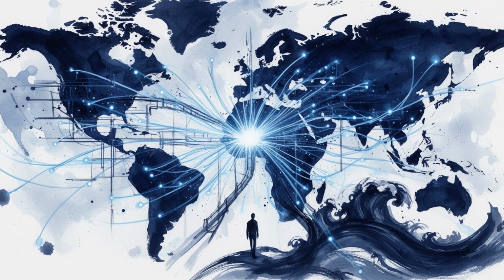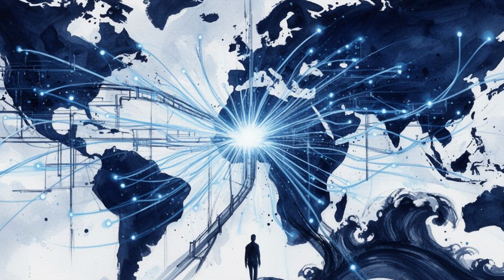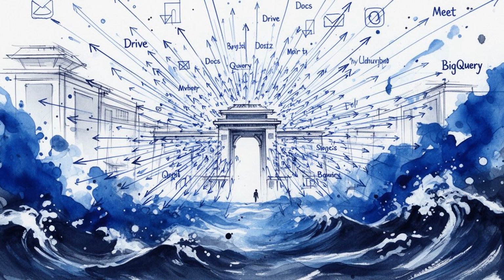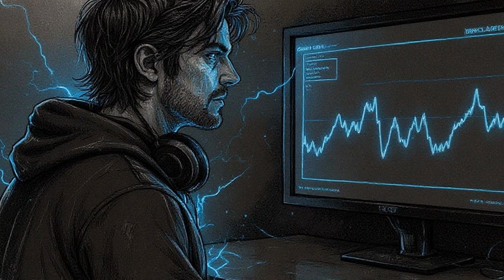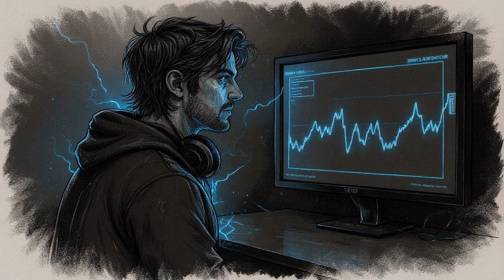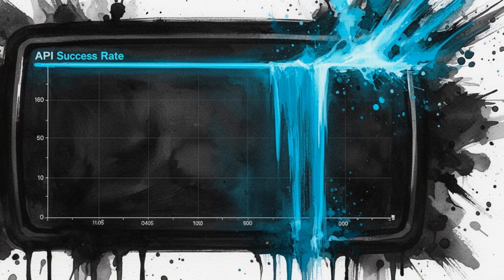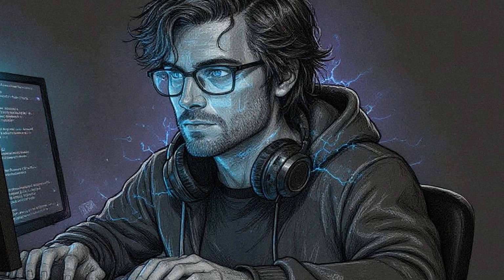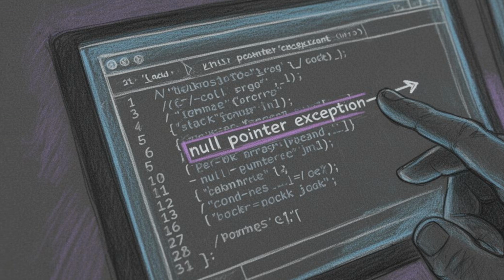Google Cloud Went Down For 7 Hours — Because Of One Null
On June 12, 2025, at 10:49 AM Pacific Time, a single null pointer exception took down Gmail, Drive, Docs, Spotify, Discord, and half of Cloudflare. It lasted seven hours. The cause wasn't a cyberattack. It wasn't a cable cut. It was a missing null check — deployed 14 days earlier, dormant in production, waiting for one specific input to arrive. When it did, the global API gatekeeper entered a crash loop in every region simultaneously.

This is the full story: the 14-day dormant code, the quota policy push with blank fields, the two-minute alert, the ten-minute root cause identification, and the red button kill switch that finally saved the internet.

And why the exact same bug is almost certainly in YOUR codebase right now.

💻 Channel: CodeLore — Drama, history, and secrets behind the technology you use every day.

CHAPTERS:
0:00 The pager goes off
1:11 A bomb planted 14 days ago
2:35 The gatekeeper for the planet
4:37 10:49 AM — the trigger
6:14 A cliff, not a dip
7:10 The downstream cascade
8:51 Inside the war room
10:27 The red button
12:27 The unusual post-incident review
14:17 Your dormant bug is waiting